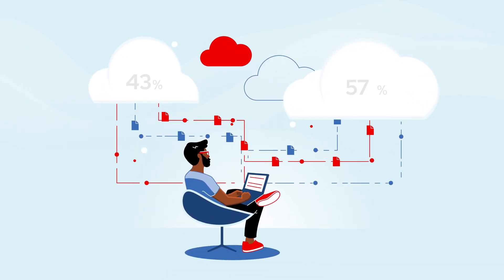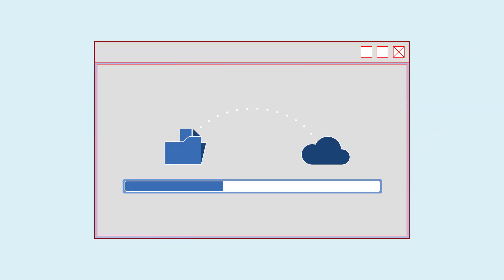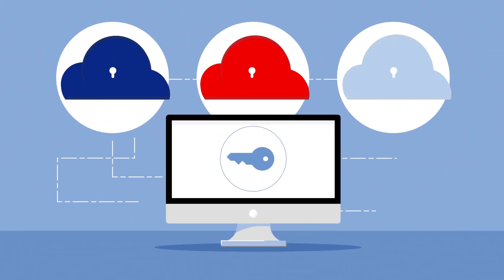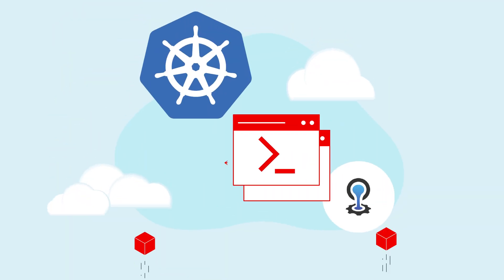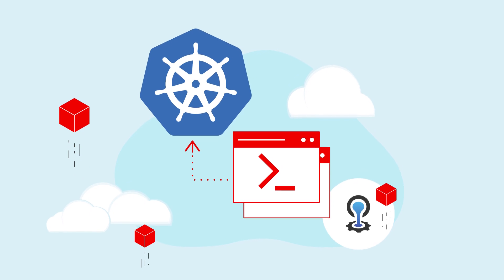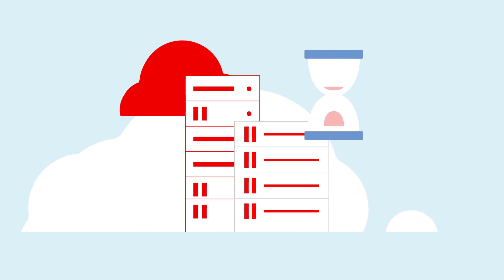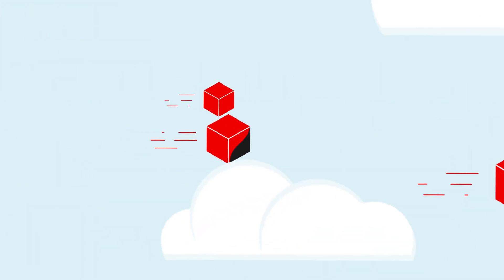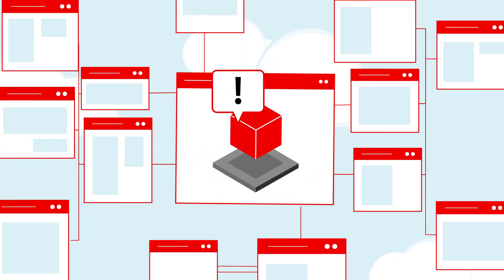Kubernetes Migration Platform from HCLTech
Discover how HCLTech has developed the Kubernetes Migration Platform (KMP).  Means in three clicks you can move any container based platform onto Red Hat openshift in 2 minutes.  Saving customers money and time allowing them to build the cloud they want with Red Hat Openshift.